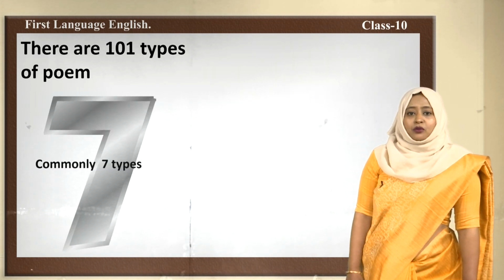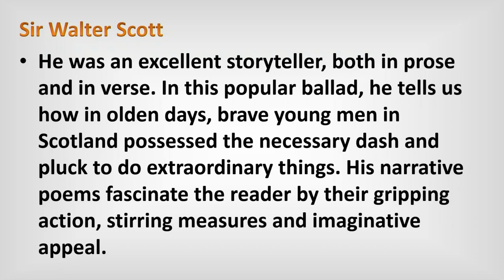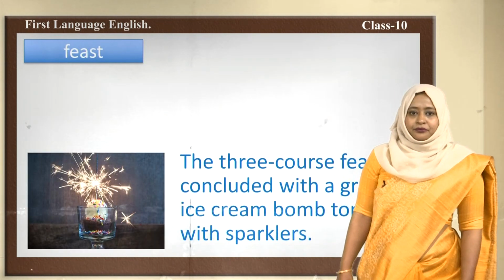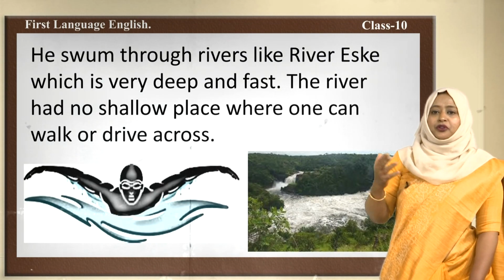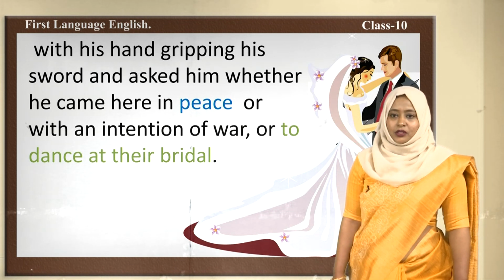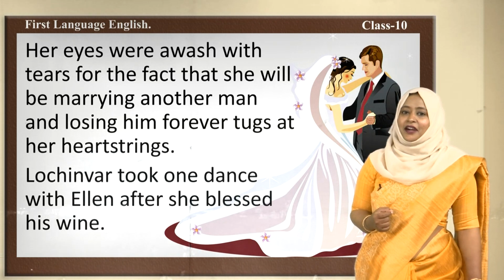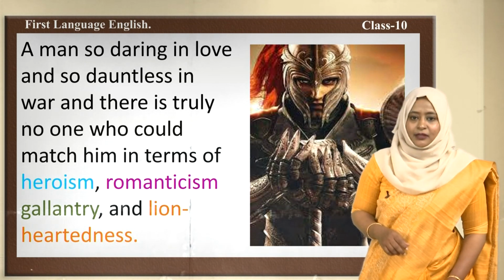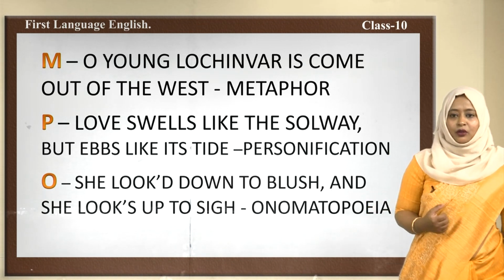10 FLE 10 Lochinvar Part 1 of 1 Roman